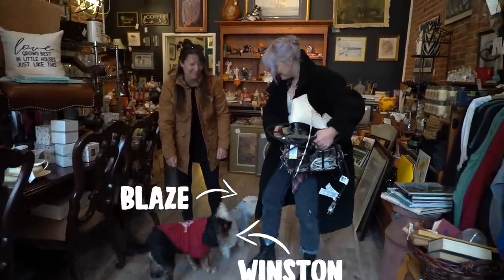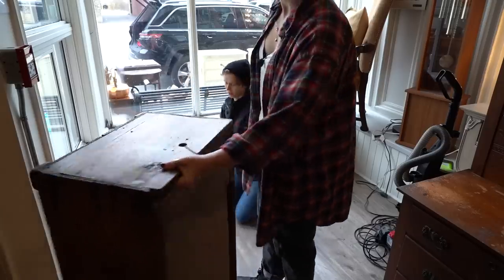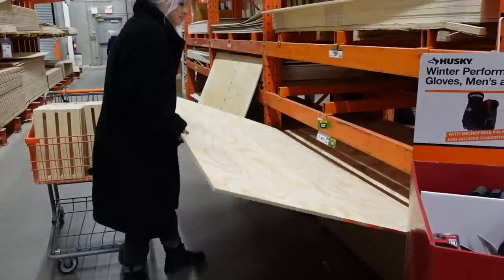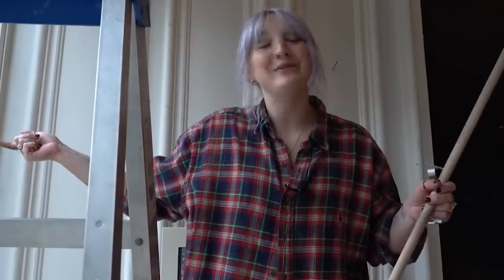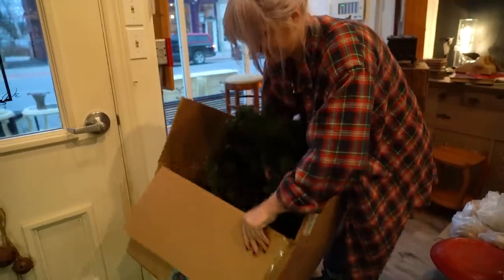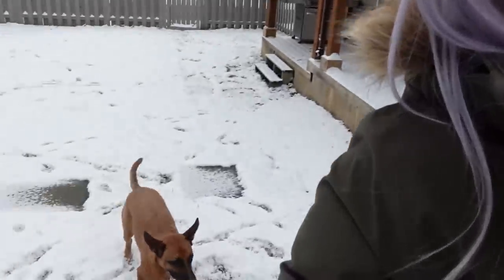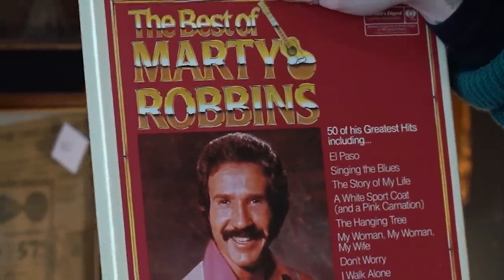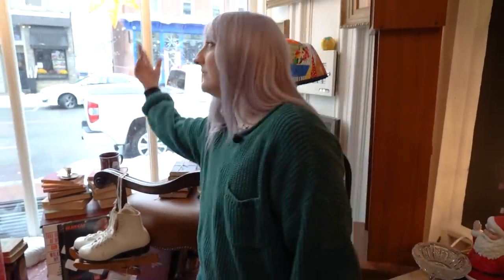*HOLIDAY FEELS* cozy thrift shop makeover! ⛸ | Holiday Window Display! 🌟 | DIY DANIE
Thanks again to Harry’s! Redeem your Starter Set for just $5 USD when you go
The holiday season is officially here and I'm kicking things off with a celebration of antiques + thrift shops. I'm helping my fav antique store, The Joneses, create a one-of-a-kind holiday window display to bring in that seasonal holiday business! This was such a dream project for me and I hope you enjoy my cozy cottage core journey!

🔥 FAUX FIRE LIGHT BULB

About DIY Danie:
Some of the wisest words I’ve ever heard came from a fictional children's television show where a spontaneous and courageous teacher named Mrs. Frizzle preached the motto- TAKE CHANCES, GET MESSY, MAKE MISTAKES. These are six words I’ve carried with me my whole life. To be creative, you must be willing to try new ideas, take risks and boldly go where no creative soul has gone before! You might mess up, but that’s okay because you most likely pushed yourself to new ideas, new ways of thinking and learned a little something along the way! Welcome to my channel: DIY Danie, a place made for all the creative junkies, DIY warriors, home decor inspirers and interior decorating seekers like me, who need a place to feel inspired and motivated to try new ideas in their home!

📖 CHAPTERS

00:00 Intro
02:07 Arriving at The Joneses!
04:41 Hardware Store
05:20 AD - Harry’s
07:34 Building the Stage
09:13 Fireplace Cover + Faux Flame
10:31 Holiday Tree
12:09 Day 2 - Snow is Here!
13:17 Fireplace Mantle + Decorating
15:18 Hanging Star Lights
16:01 Final Decor Placements
17:02 The Reveal
18:46 Outro

📸  FILM EQUIPMENT

📽 EDITED BY

Dan White

975A Elgin Street
PMB No.128